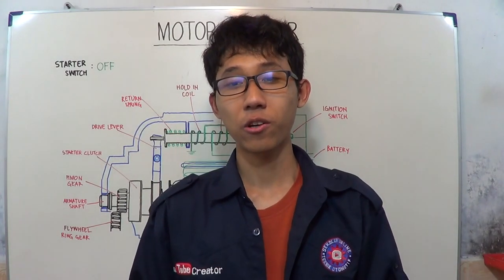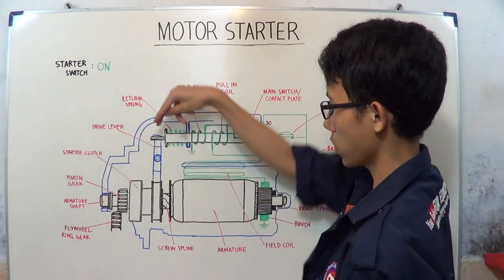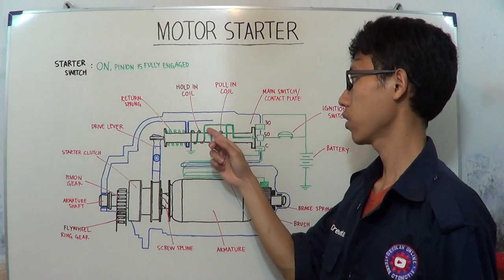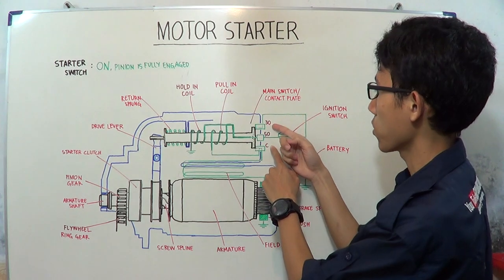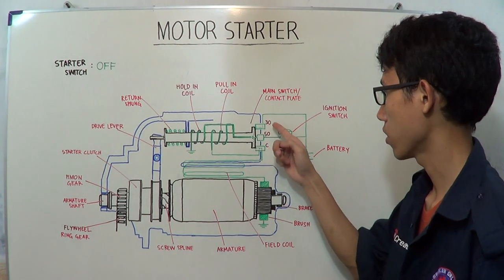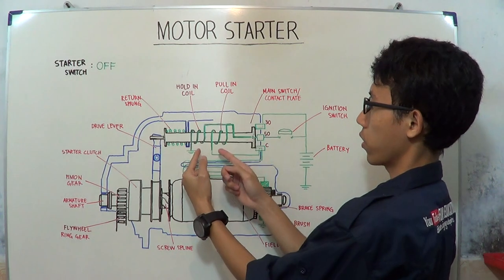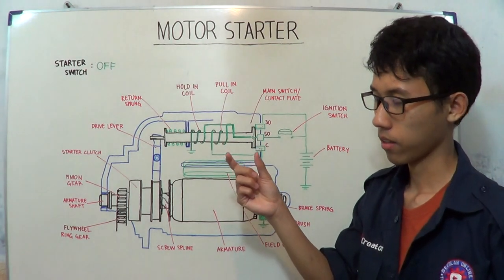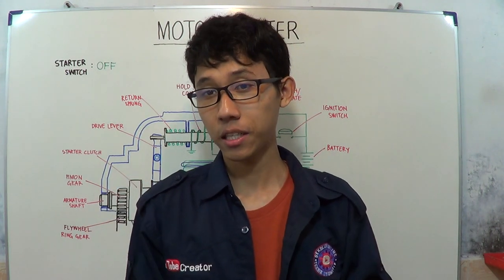How does the Basic Electric Starter Motor Work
Prior to the use of an electric starter motor, vehicles had a hand crank that turned the engine in an attempt to start the engine. The difficulty and inconvenience of the hand crank lead to the development of an electric starter motor.

Today, electric motors are used to start the engine and, in hybrid and electric vehicles, to move the vehicle. Electric motors are also used to operate many different accessories. For the most part, the basic difference between the type of motor is the size and power output. Most motors are powered by DC voltage and are part of relatively simple circuits. Traction or drive motors use AC voltage and are controlled by rather complex circuits. Regardless of the voltage used to power the motor, the operation of all electric motors is based on the basic principles of magnetism.